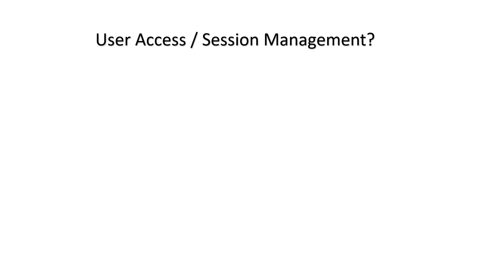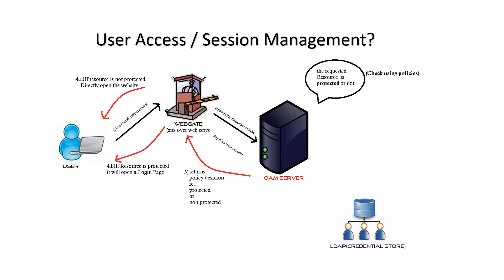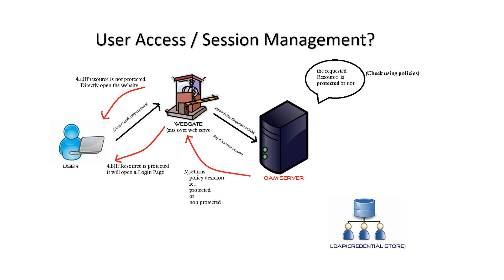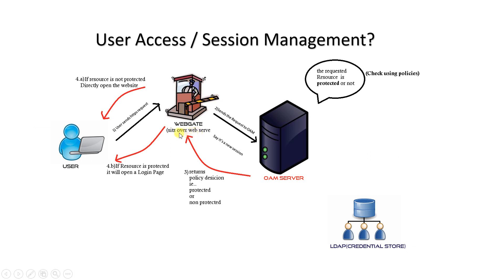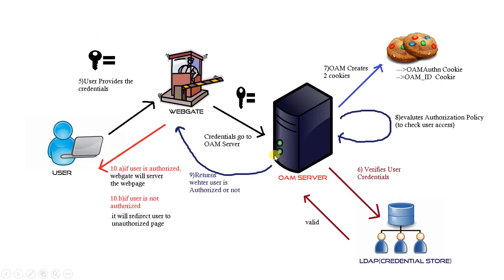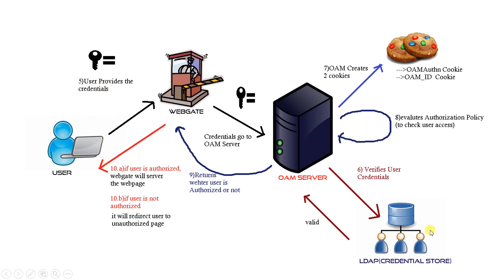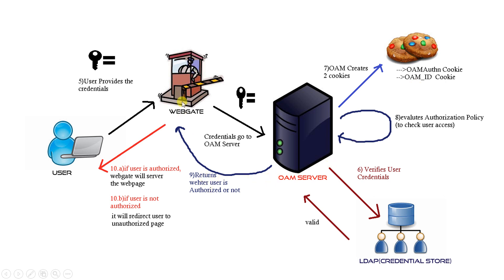7 User Access Management || Learn Basic Of Identity & Access Management In 1 Hour